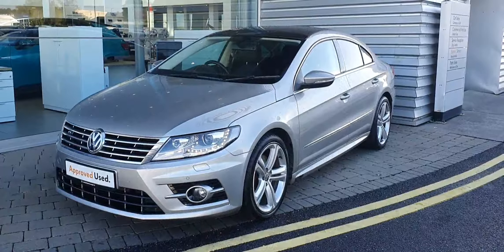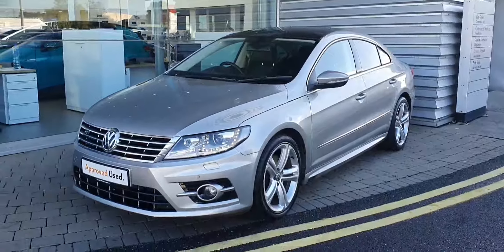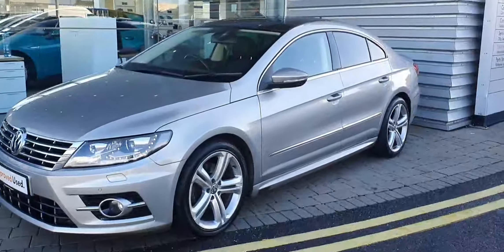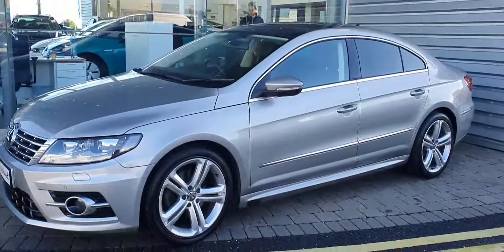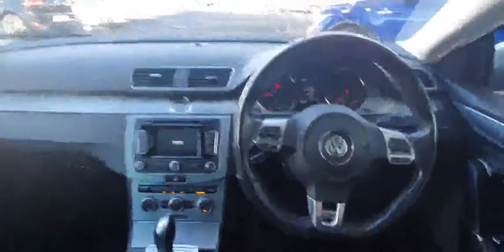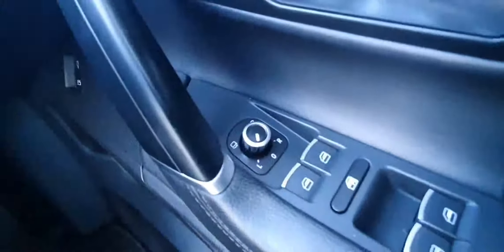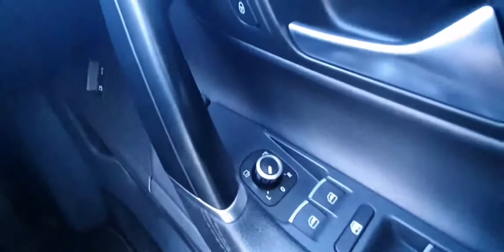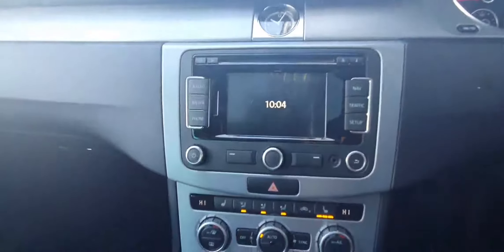162DL2168 - 2016 Volkswagen CC 2.0 TDI R-LINE BMT 177PS 4D 23,900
Here is a video of our 162DL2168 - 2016 Volkswagen CC 2.0 TDI R-LINE BMT 177PS 4D 23,900. Please contact SALESMAN NAME to arrange a test drive today. Joe Duffy Volkswagen Swords 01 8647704 infojoeduffyvolkswagen.ie